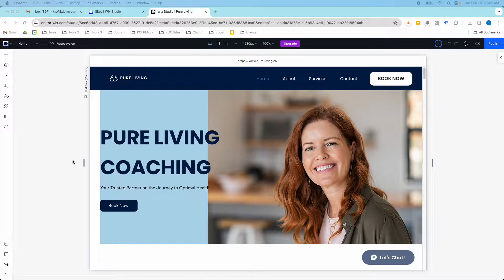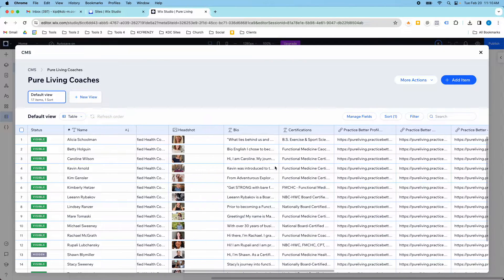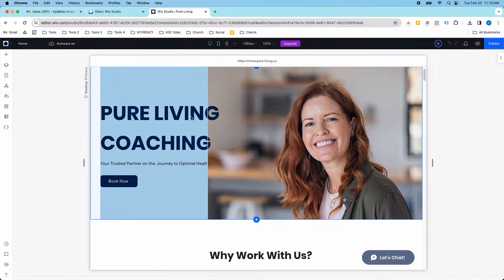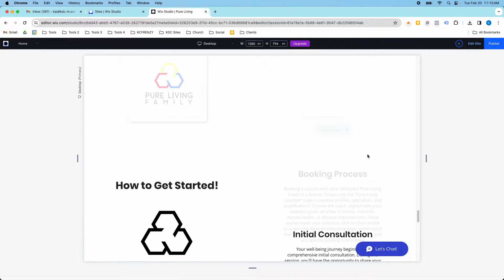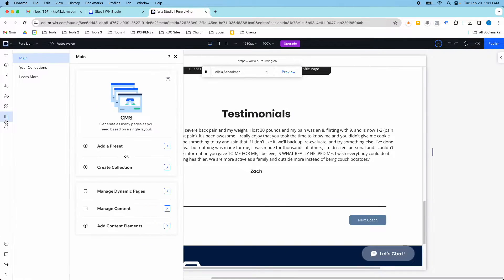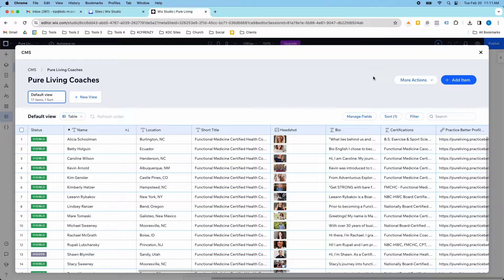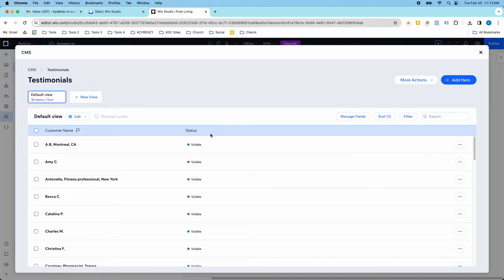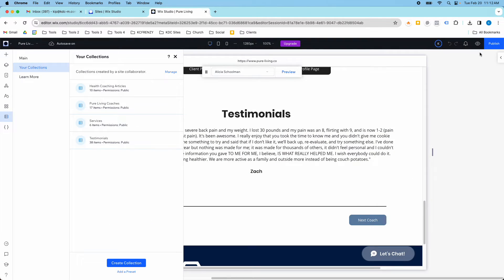Wix Studio Tutorial | How To Link CMS Collections Together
In this video, I show you how to link two CMS collections together in Wix Studio. This is a great way to leverage your data dynamically between collections while still keeping your CMS database separate.